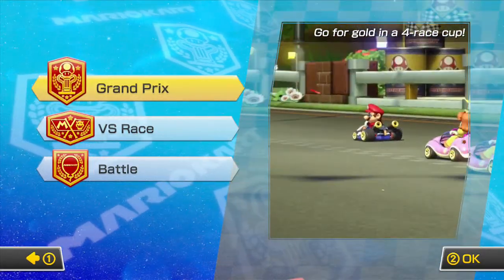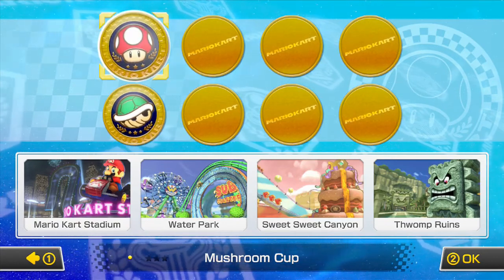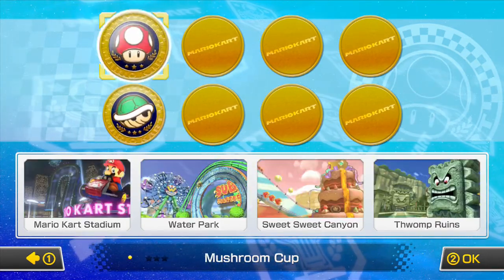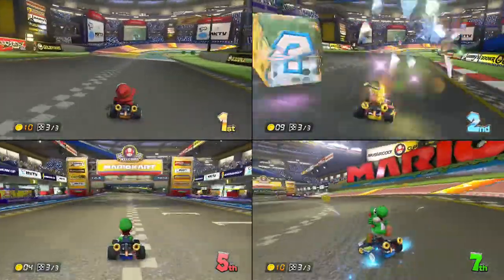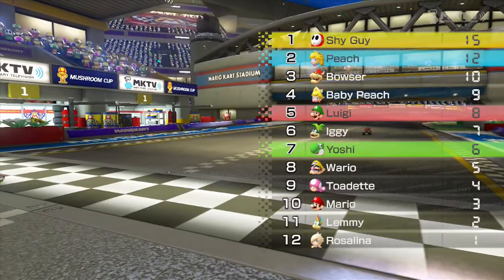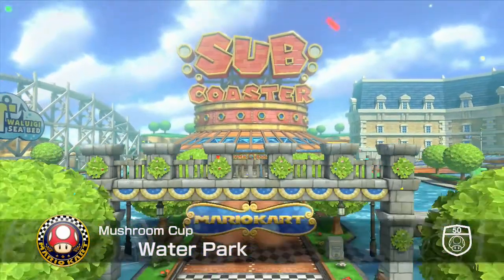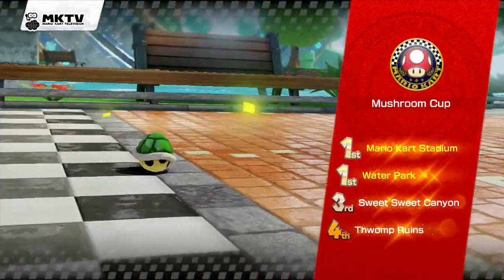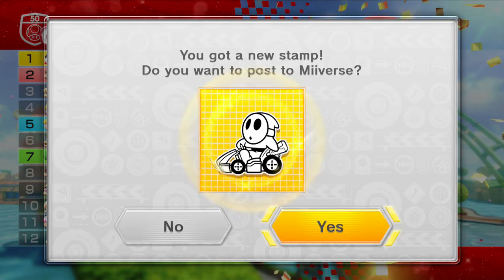Mario Kart 8 - Lets Play: Part 1 MUSHROOM CUP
My friends and i have our first bash on the new Mario Kart 8 on the Wii U. This video includes all the new tracks in the Mushroom Cup.